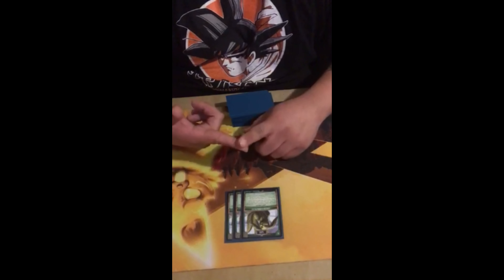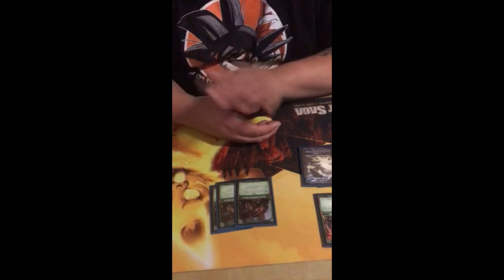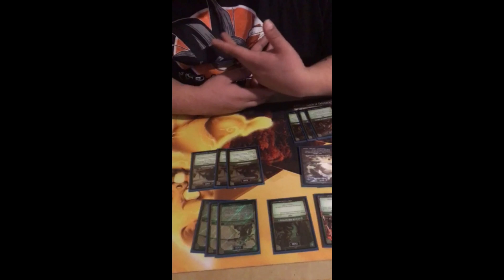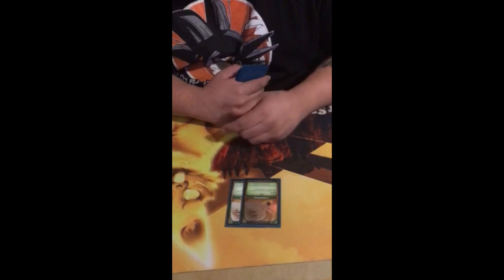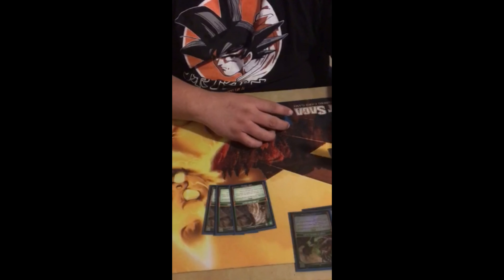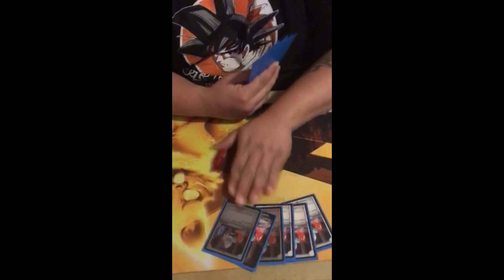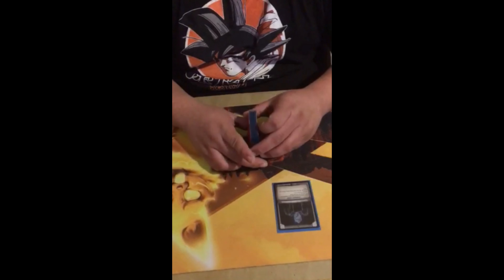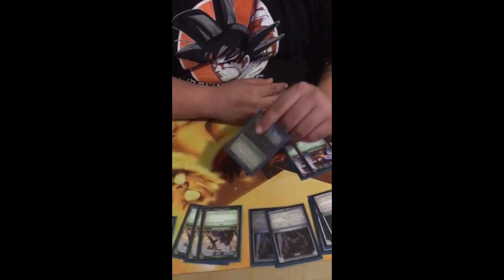Argent Saga Mono Green Deck Profile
This is my first Deck Profile for any card game I hope you guys like it! Advice always welcome.